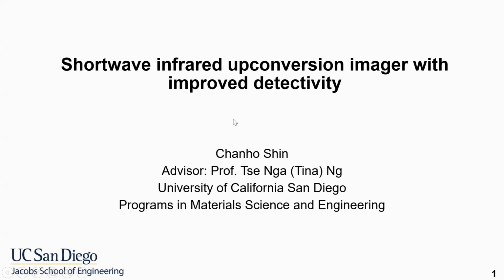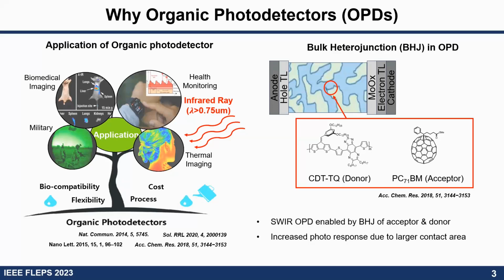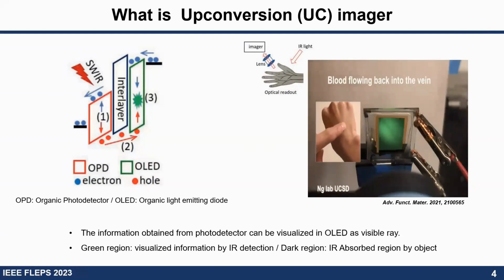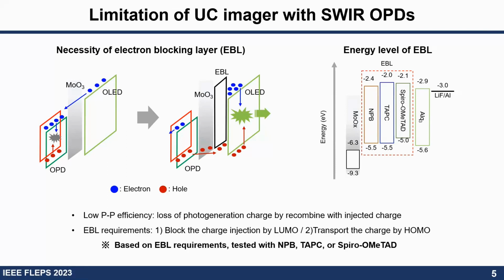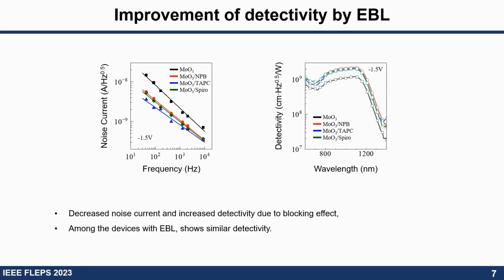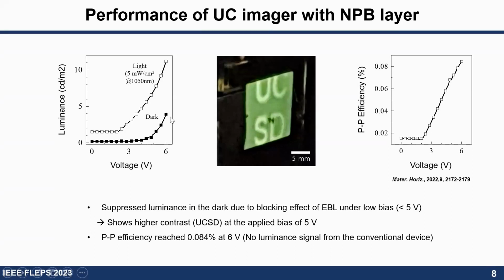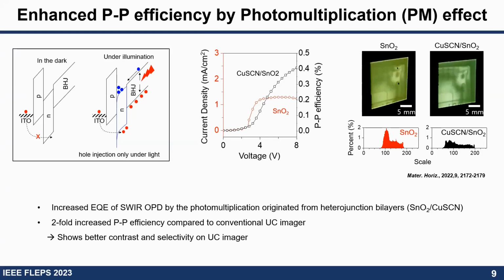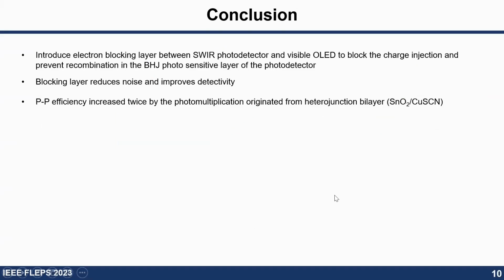Short Wave Infrared Upconversion Imager with Electron Blocking Layer to Screen Electron Injection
Title: Short Wave Infrared Upconversion Imager with Electron Blocking Layer to Screen Electron Injection Into Photo-Sensitive Layer
Author: Chanho Shin, Ning Li, Tse Nga Ng

Abstract: Short Wave Infrared Upconversion Imager with Electron Blocking Layer to Screen Electron Injection Into Photo-Sensitive Layer